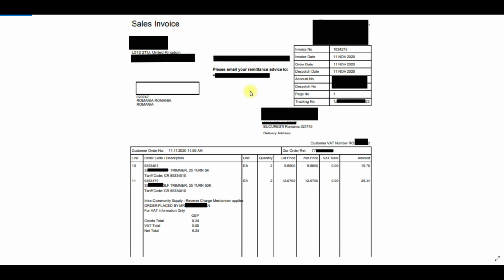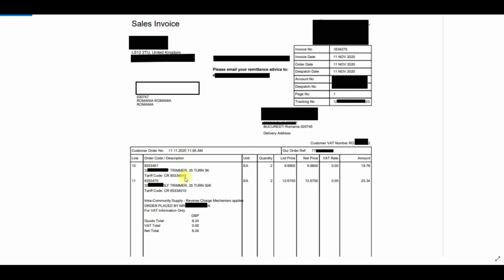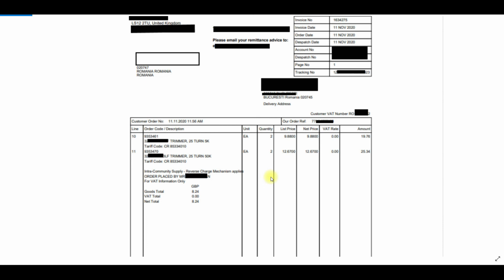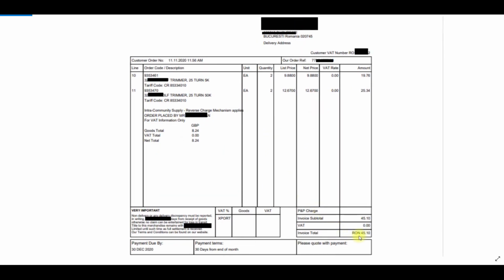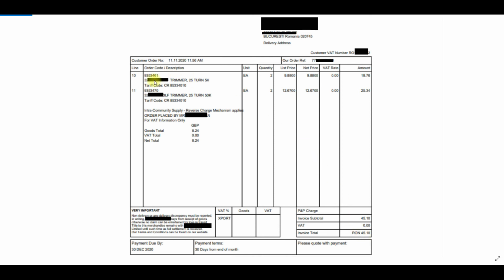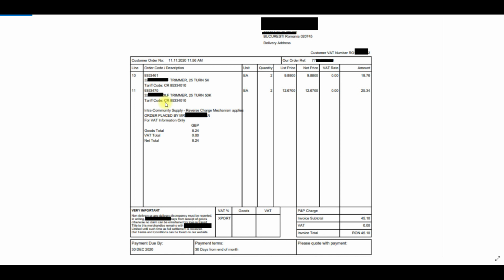What Is Intrastat?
Intrastat was created at the time of the establishment of the European single market in 1993. Since then, goods can move freely between EU member states and are not subject to border control and customs formalities.